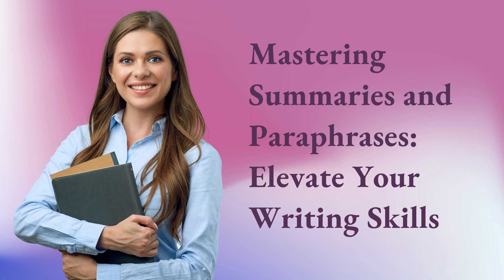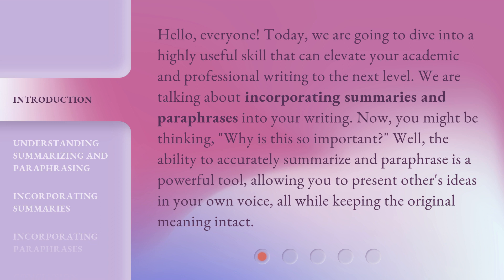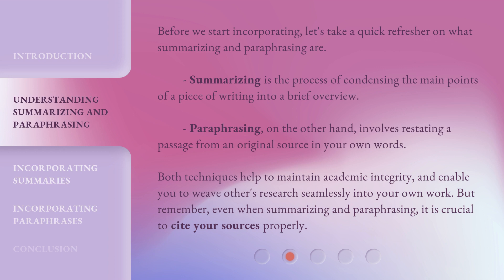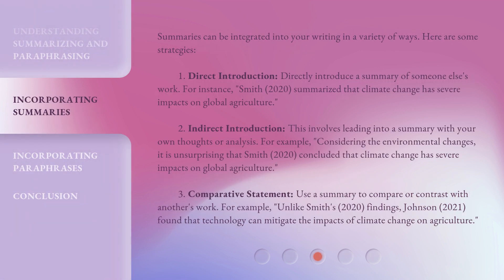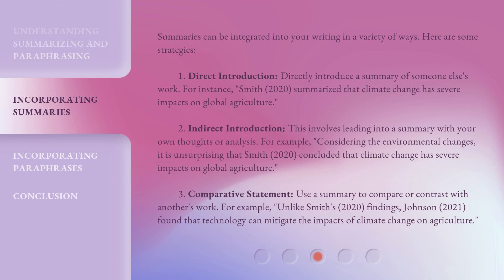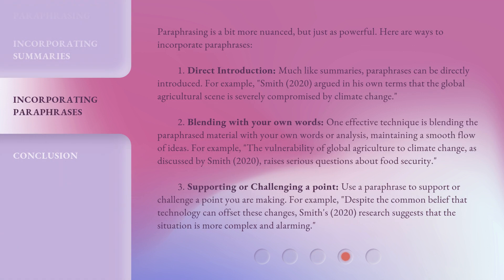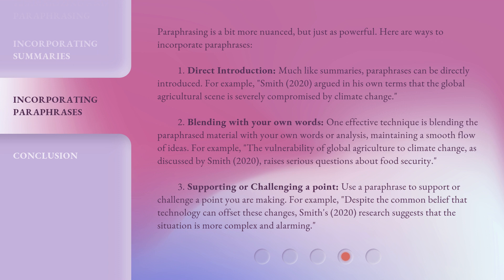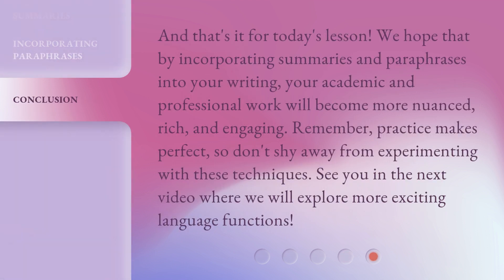Mastering Summaries and Paraphrases: Elevate Your Writing Skills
Mastering Summaries and Paraphrases: Elevate Your Writing Skills • Learn how to incorporate summaries and paraphrases into your writing to elevate your skills. Discover the importance of accurately summarizing and paraphrasing to present ideas in your own voice while maintaining the original meaning. Explore different strategies for incorporating summaries into your work and ensure academic integrity by properly citing your sources.

00:00 • Introduction - Mastering Summaries and Paraphrases: Elevate Your Writing Skills
00:42 • Understanding Summarizing and Paraphrasing
01:22 • Incorporating Summaries
02:25 • Incorporating Paraphrases